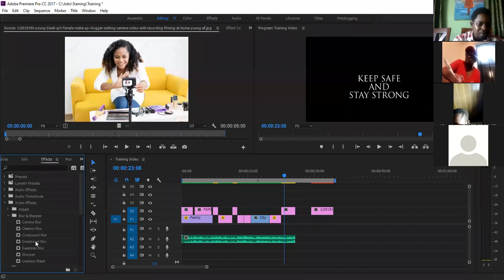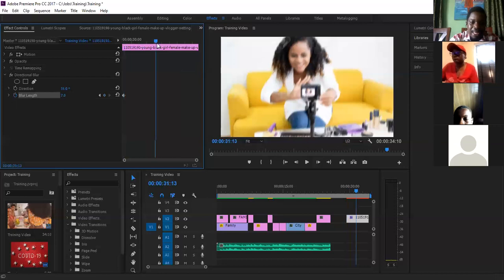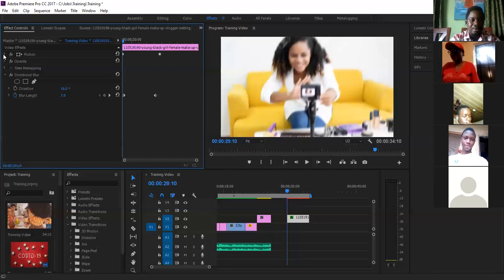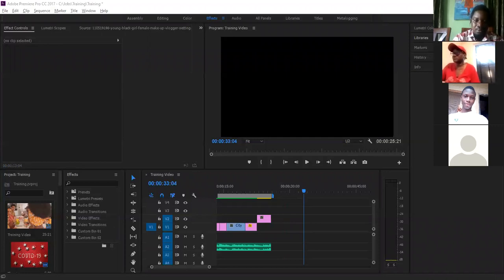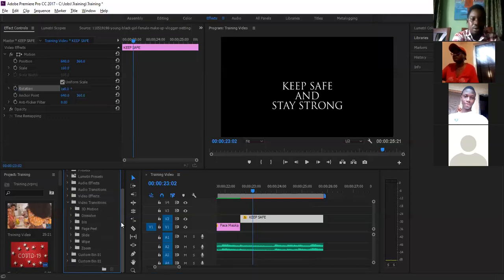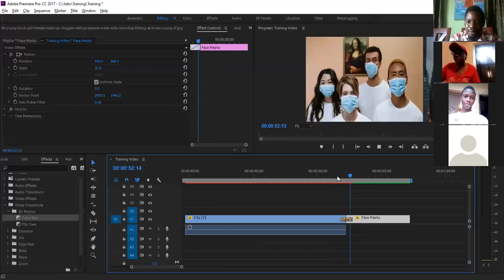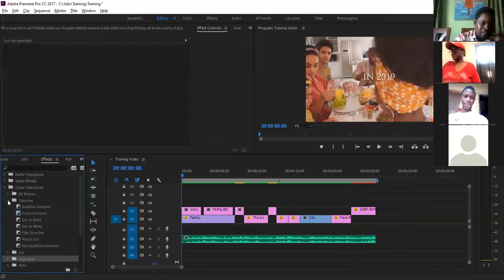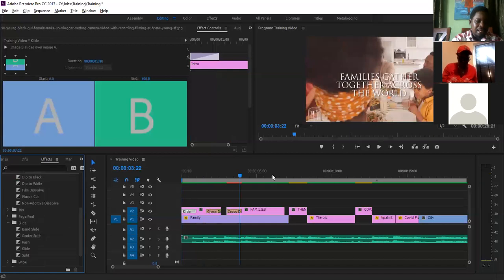Video Editing Training Day 2 Part 2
The second session of the Video Editing Training Day 2